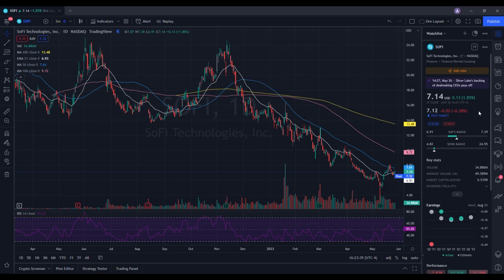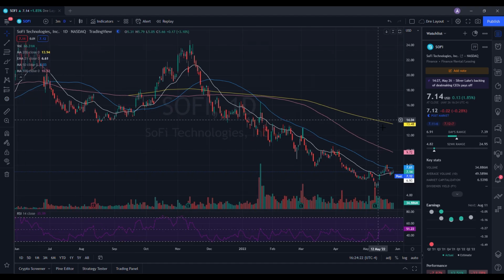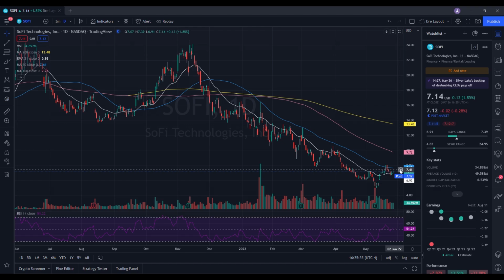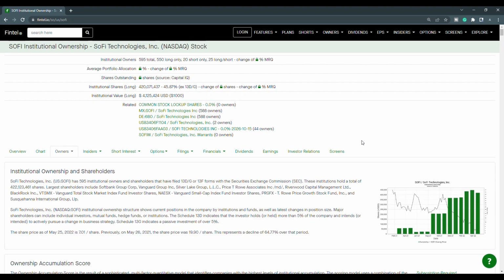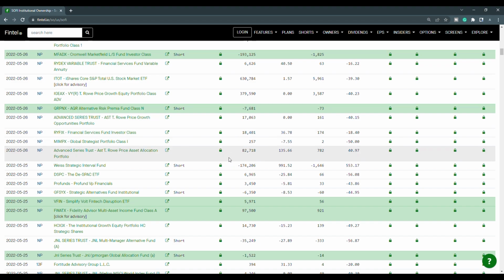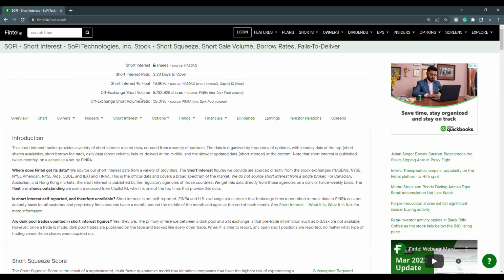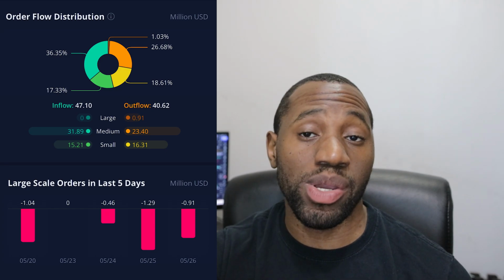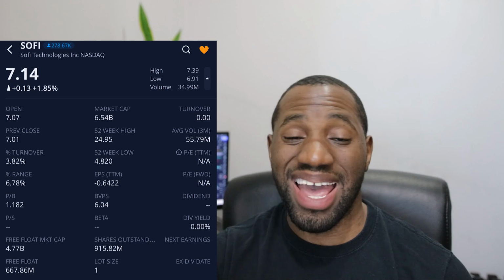SOFI STOCK | Trading Strategy For Friday!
to join the private discord and get access to exclusive content.

Timestamps Below:
00:00 - Start
00:22 - Agenda
01:12 - Technical analysis & price predictions
03:21 - Recent institutional owners & Short interest update
04:44 - Order flow data (buying vs selling)
06:07 - Final thoughts